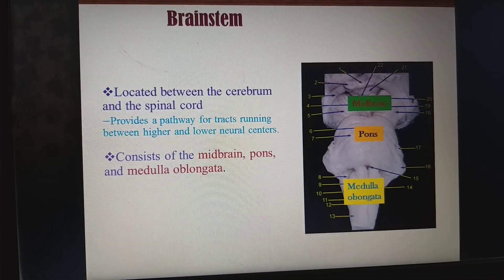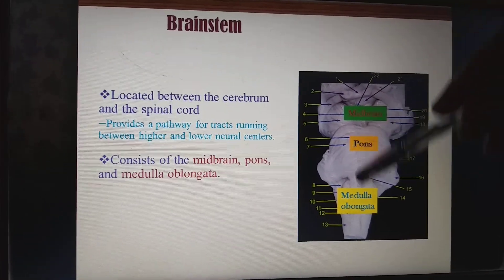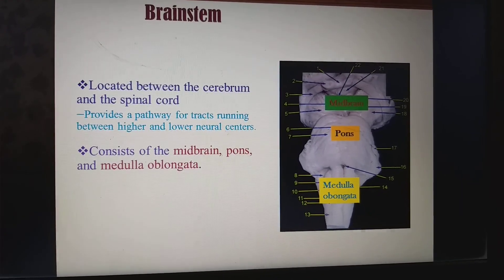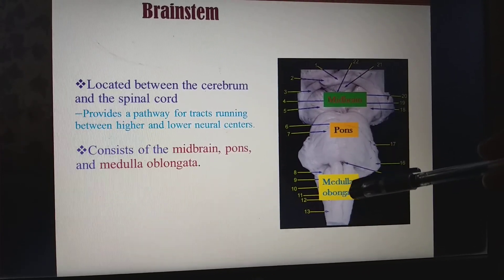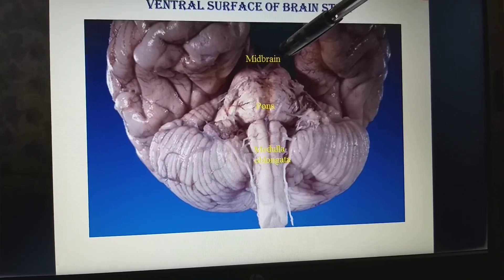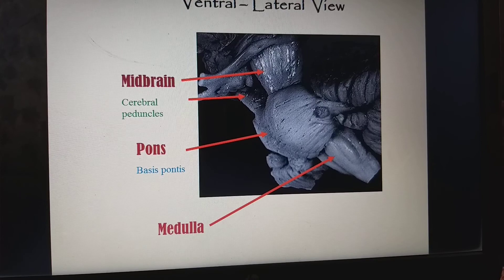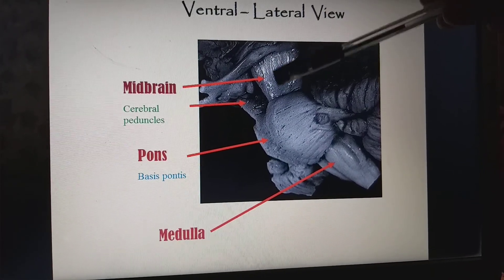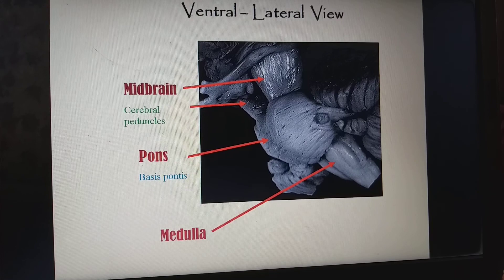Brainstem and it's parts in location Terminologies of MIDBRAIN, PONS and MEDULLA OBLONGATA